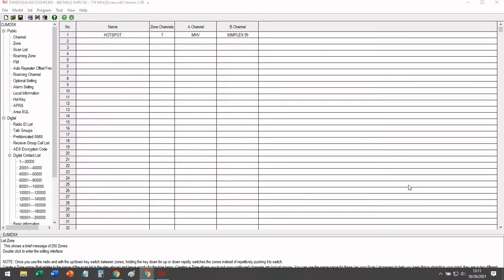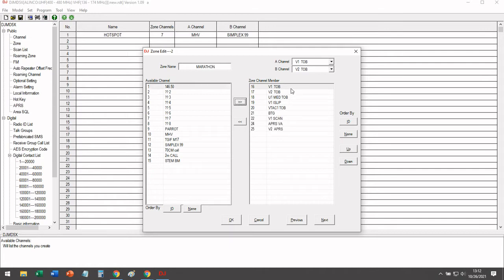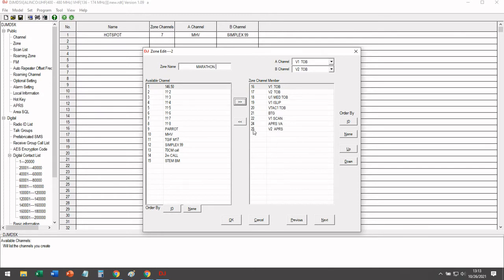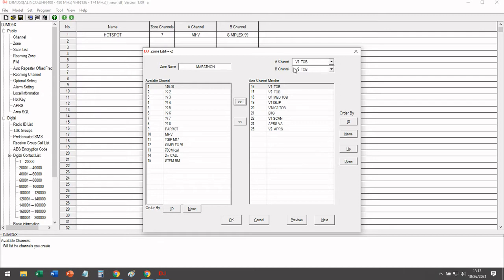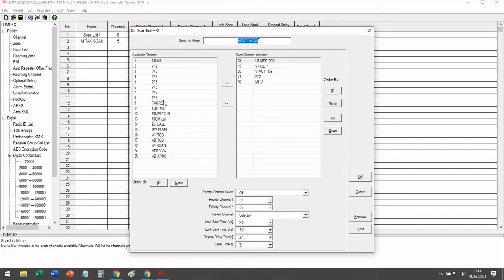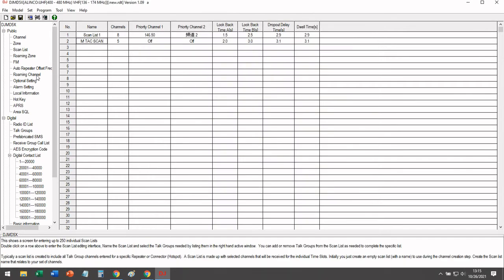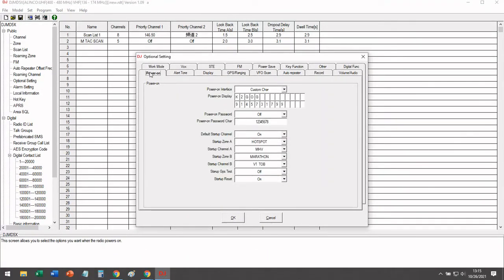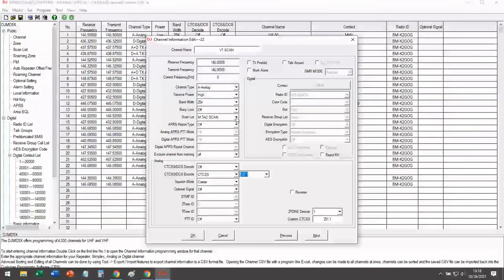Alinco DJ-MD5XTG: Zones & APRS Further Tips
This video expands on our earlier video about APRS & Alinco DJ-MD5XTG by focusing on zones, scan lists and power on functions to get the most from your radio while supporting different events.